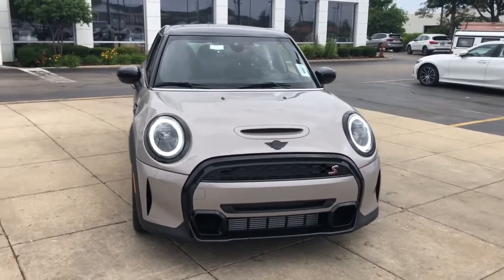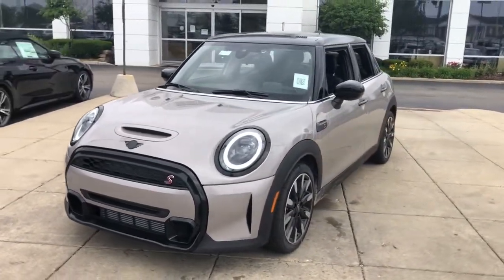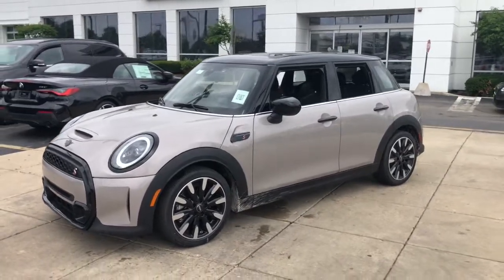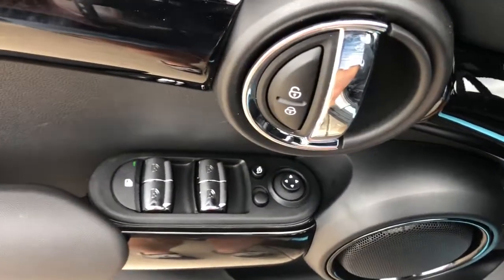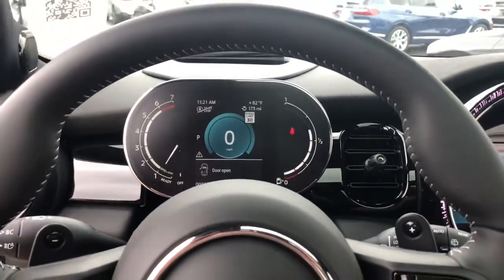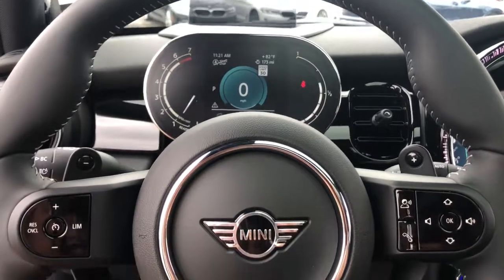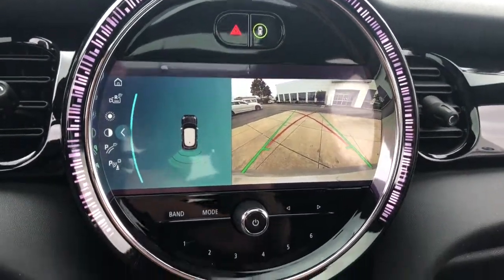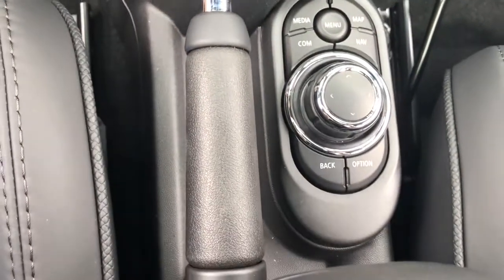2022 MINI Cooper_S_Hardtop_4_Door Schaumburg, Chicago, Barrington, Hoffman Estates, Palatine, IL M22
Rooftop Gray Metallic New 2022 MINI Cooper_S_Hardtop_4_Door available in Schaumburg, Illinois at Patrick Mini. Servicing the Chicago, Barrington, Hoffman Estates, Palatine, IL area.

Patrick Mini
700 E Golf Rd

2022 MINI Cooper S Hardtop 4 Door Iconic is waiting for you. Our managers meticulously order well equipped vehicles with features that will fit any lifestyle. Watch the walk around video and read the vehicle details listed about this model and if you have any questions please do not hesitate to reach out to us.brbrAdvanced Real-Time Traffic Information Alloy Wheels Ambient Lighting Apple CarPlay Compatibility Auto High-beam Headlights Auto-Dimming Rear-View Mirror Backup Camera Brake assist Comfort Access Keyless Entry Concierge Services ConnectedDrive Services Cross Punch Leather Upholstery Dual Zone Auto Climate Control Dynamic Digital Instrument Cluster Electronic Stability Control Emergency Communication System Exterior Parking Camera Rear Fully Automatic Headlights Harman/Kardon Logic 7 Digital Surround Heated Door Mirrors Heated Front Seats Heated Steering Wheel Iconic Trim Illuminated Entry Leather Seats Media Display MINI Assist eCall MINI Connected MINI Connected XL MINI Head-Up Display MINI Navigation MINI TeleServices Navigation System Panoramic Moonroof Piano Black Exterior Trim Power-Folding Mirrors Rain Sensing Wipers Remote Keyless Entry Remote Services Steering Wheel Mounted Audio Controls Storage Package Sunroof/Moonroof Touchscreen Navigation Plus Universal Garage-Door Opener Wheels: 17 x 7.0 Roulette Spoke 2-Tone Alloy Wireless Charging.brbrWe believe you deserve it all. That;s why at Patrick MINI youll experience luxury & value.brbrWhat do you get when shopping for a vehicle at Patrick MINI?brbr-Transparent True Car Pricingbr-Flexible Payment Options & the ability to shop from home work or on the roadbr-5 Easy Online Buying Steps with Patrick Direct or simply call 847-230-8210br-Online trade-in evaluationsbr-Consulting instead of sellingbr-Test drive from home or workbr-Friendly professional & trained MINI StaffbrbrWe hope your journey with us continues after you purchase. Visit PatrickMINI.com under LEARN MORE to read about our commitment to you. Its a Patrick thing!brbrAdditional offerings includebrbr-Easy options to service your MINI Cooper with Patrick Direct Service and our MINI certified service team.br-Encore training of your new MINI Cooper with a MINI Product Specialist.br-Order genuine MINI Cooper parts accessories or apparel from home work or on the road.br-Optional MINI Cooper warranty extension plans maintenance plans & protection add-ons tailored to your needs.br-Turn-In Upgrade Trade-In or Sell Your Car with the Patrick Exchange.br-Patrick Auto Body & Certified Collision Repair in Schaumburg & Naperville IL.brbrFind Patrick MINI a MINI Cooper new & used car dealership near you in Schaumburg 1 mile west of Woodfield Mall 30 miles west of Chicago 25 miles northwest of Oak Park IL. or 37 miles northeast of downtown Naperville IL.brbrTaking Care of You Every Day Thats the Patrick promise!brbrWe do our best to be as accurate as possible with our listings & descriptions. We do ask that you verify equipment mileage & pricing with a client advisor prior to purchasing. Pricing is subject to change without notice.